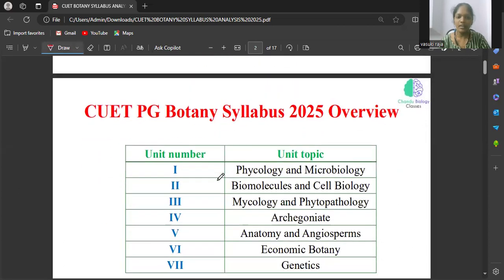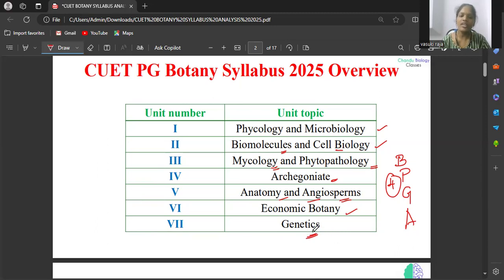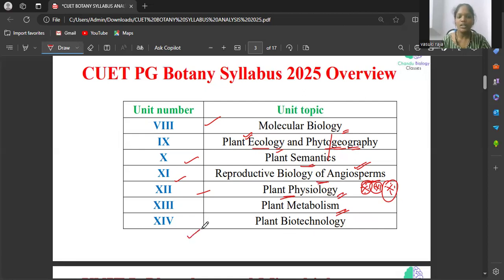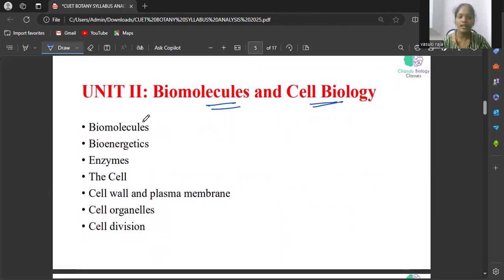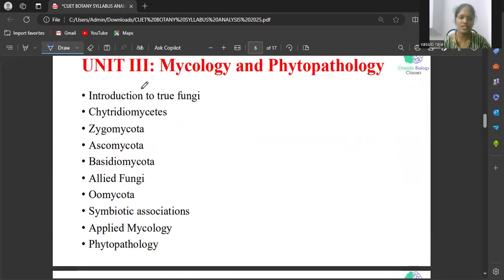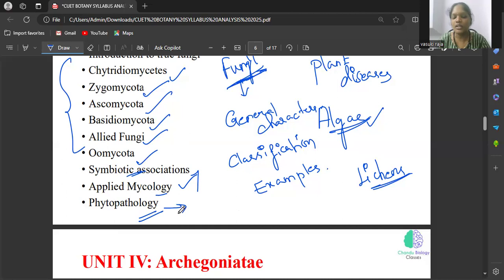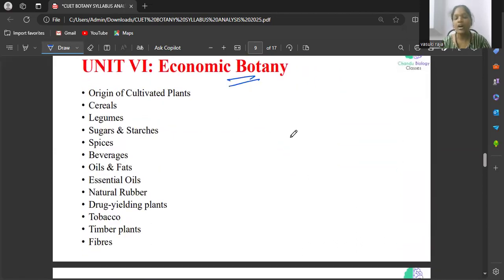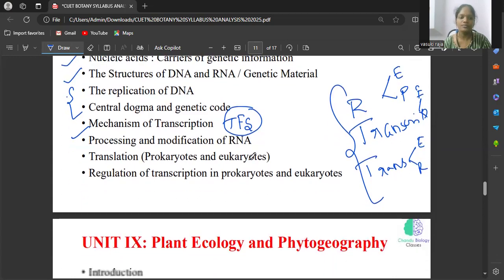CUET BOTANY (Part 1) 2025 Syllabus Overview - Uncover the Secrets!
Get ready for the CUET BOTANY (Part 1) 2025 Syllabus Overview in this must-watch guide! In this video, we will take you through every crucial aspect of the syllabus, breaking down each section to ensure you have a clear understanding of what to expect. Whether you're starting your preparation or looking for a final review, this overview is designed to help you succeed.

Learn about the key topics, important concepts, and the best strategies to tackle the CUET Botany exam effectively. Don't miss out on these expert insights that can boost your confidence and performance.

We will cover all the key topics and important concepts that are essential for acing the CUET Botany exam. You’ll get detailed explanations, expert insights, and strategic tips to help you prepare effectively. Whether you’re just starting your preparation or looking for a thorough review, this video has everything you need.

With our comprehensive guide, you'll gain the confidence and knowledge to tackle the CUET Botany exam head-on.

Don't miss out on this valuable resource. Start your preparation today and get ahead with our CUET Botany 2025 Syllabus Overview!

👉 Have Any Queries? Ask Us.

Who is eligible for CUET pg botany?
Which subject is best for M.Sc. botany?
Does CUET provide PG courses?
What is the subject of botany in PG?